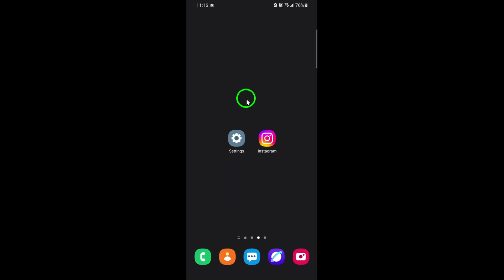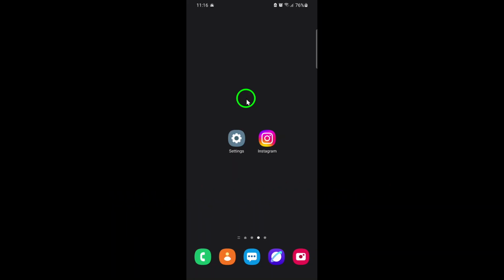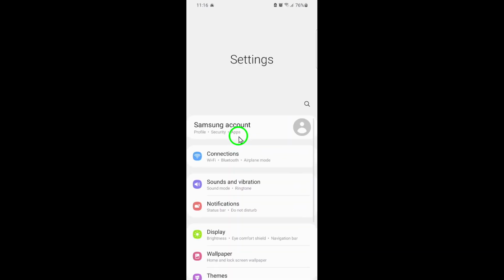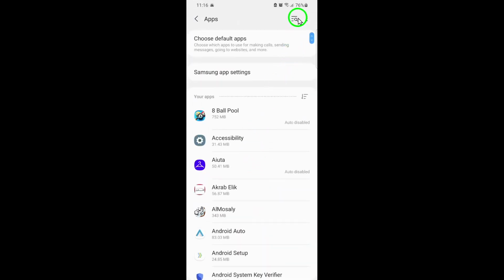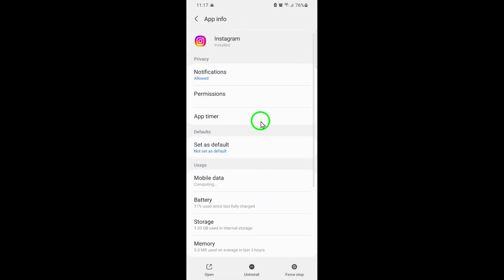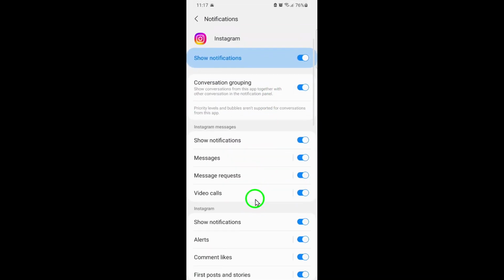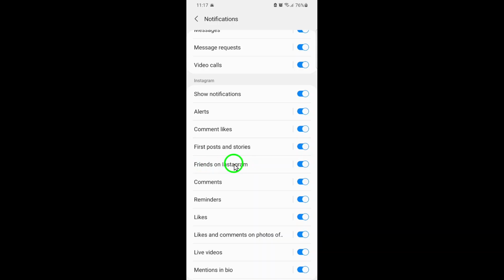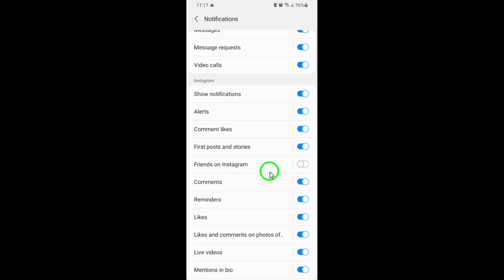How To Stop Friends on Instagram Notifications (Updated)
Learn how to stop Friends on Instagram notifications with this updated step-by-step guide. If you’re tired of constant alerts every time someone you know joins Instagram, this video will help you turn off those notifications directly from your phone settings. Follow these instructions to take control of your Instagram notifications and enjoy a distraction-free experience.

1. Go to Phone Settings

2. Tap on Apps

3. Tap on Instagram

4. Tap on Notifications

5. Tap on Notification categories

6. Under Instagram, toggle off Friends on Instagram

This method lets you disable only the "Friends on Instagram" notifications, so you can keep other alerts active if you prefer. Perfect for anyone who wants a quieter Instagram experience without missing out on important updates.-
Timeline:
00:00 Start
00:12 How to do it
01:05 End